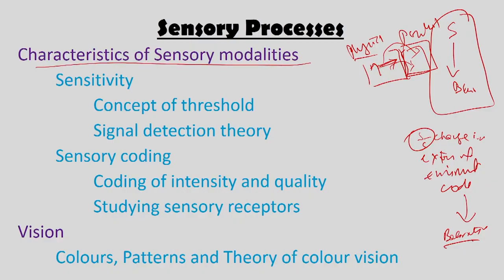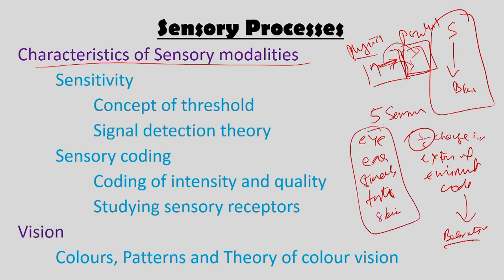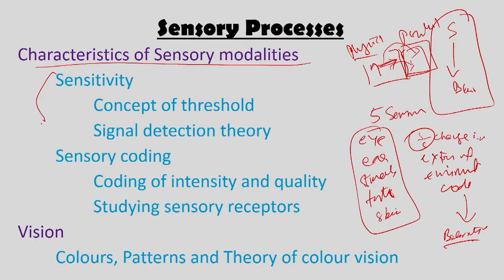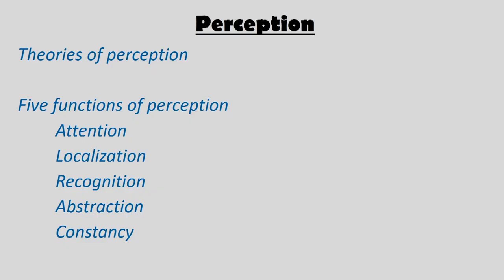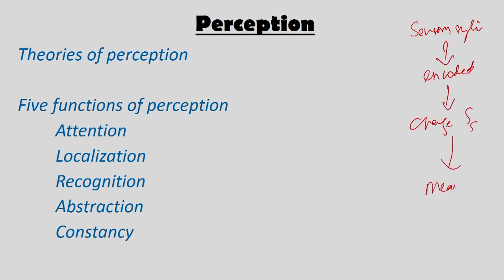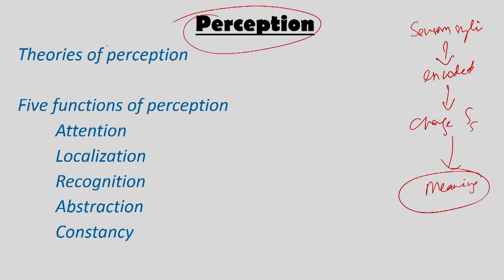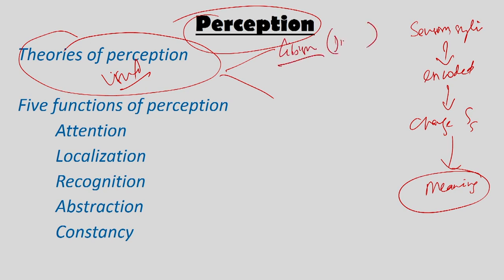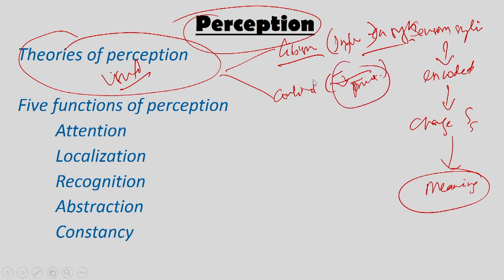Summary CH25SP swayamprabha